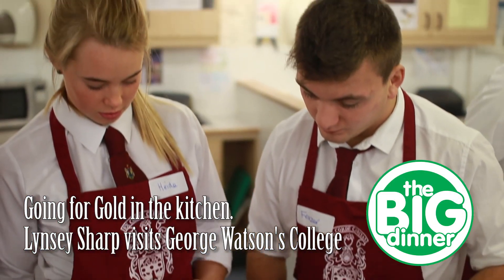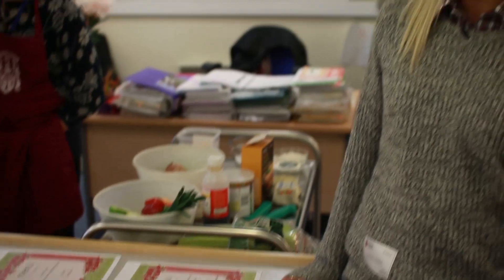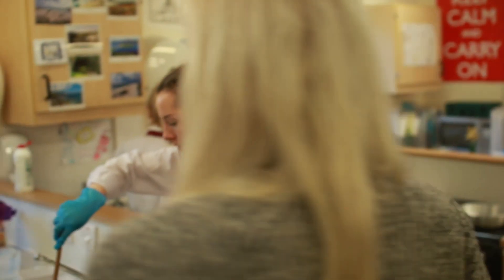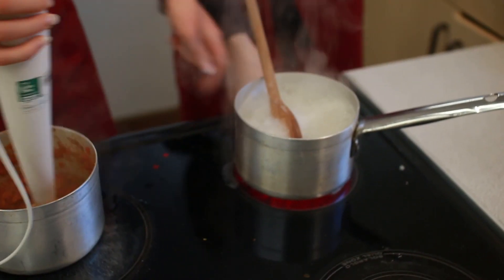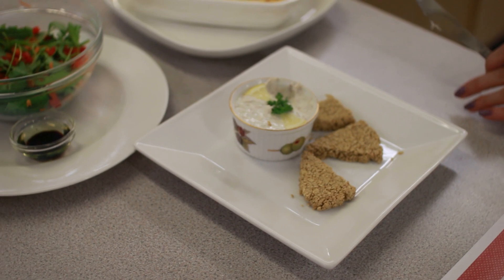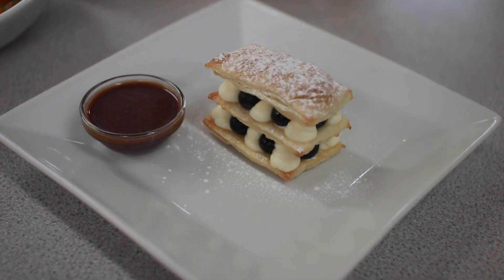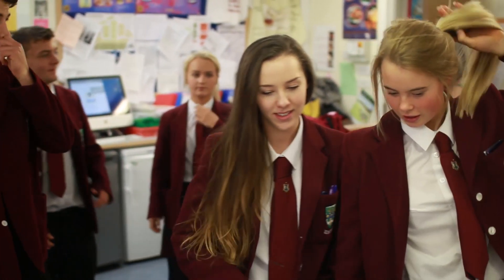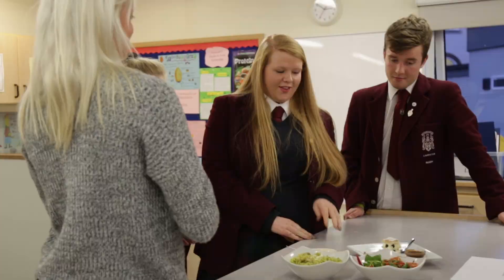Going for Gold in the kitchen.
Lynsey Sharp visits George Watson's College